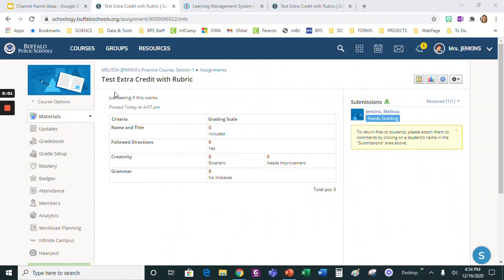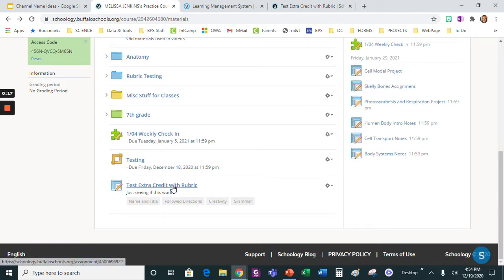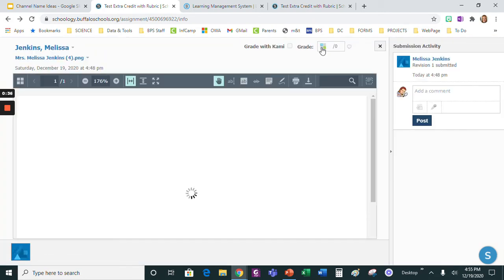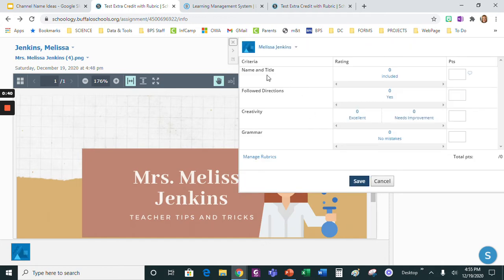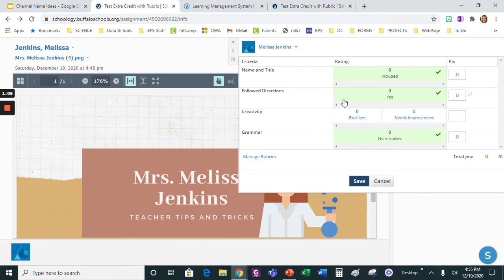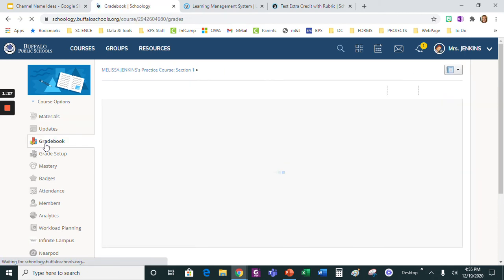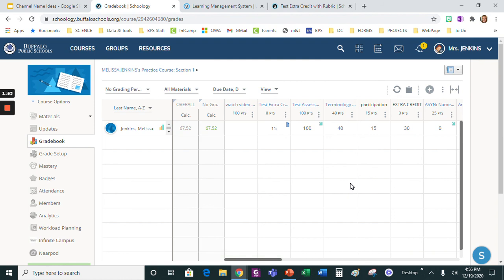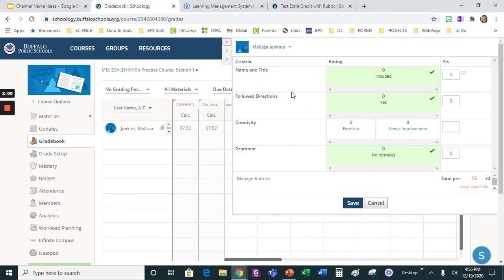Extra Credit with a Rubric in Schoology (great option to give extra credit and feedback)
This video shows how to utilize a rubric to give extra credit to students in Schoology. This is a great teacher tip as it gives more specific feedback.